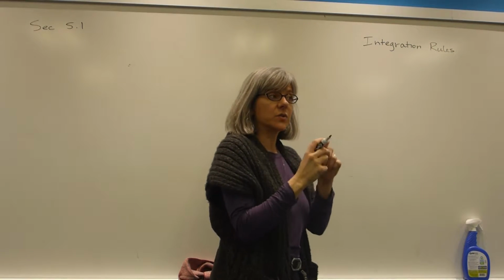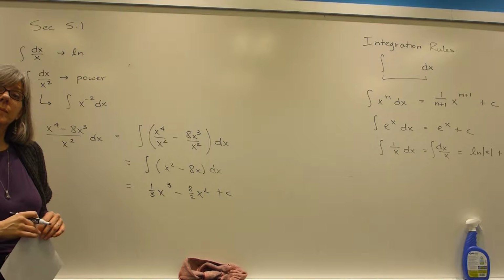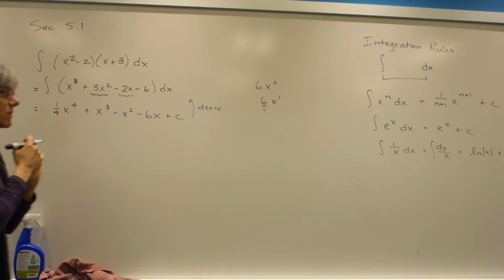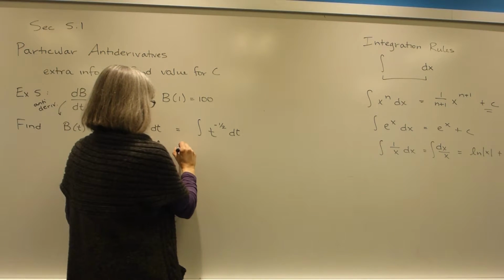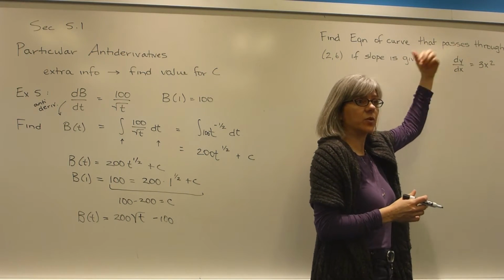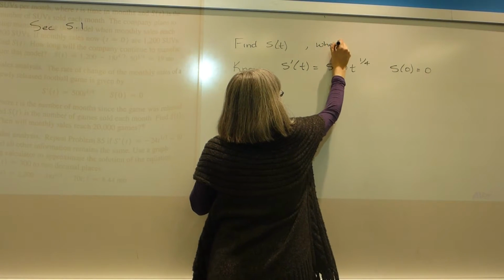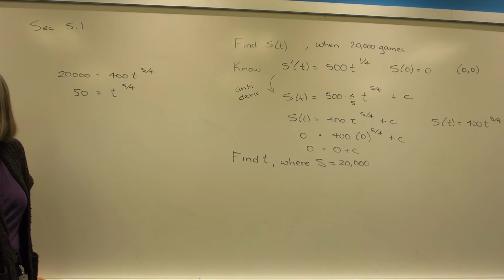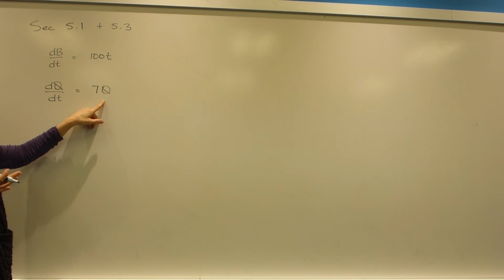MTH270 - Sec 5.1 - Class Video